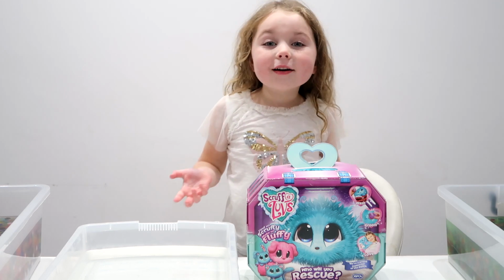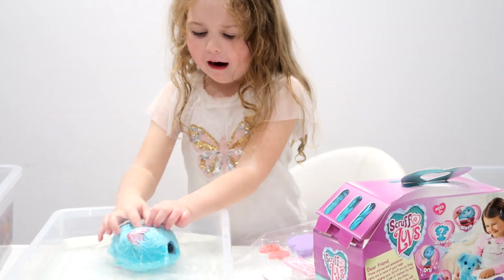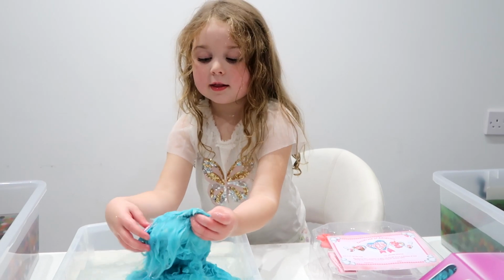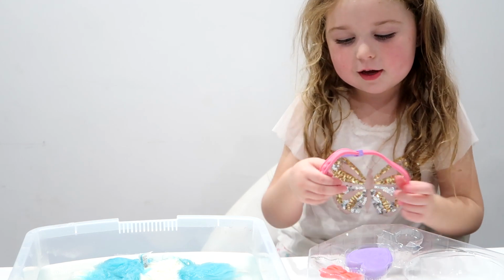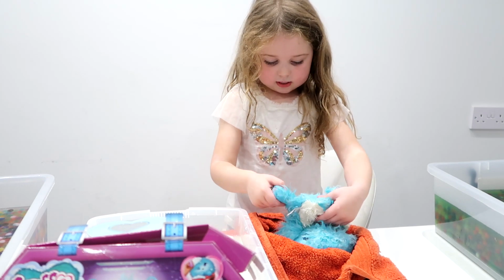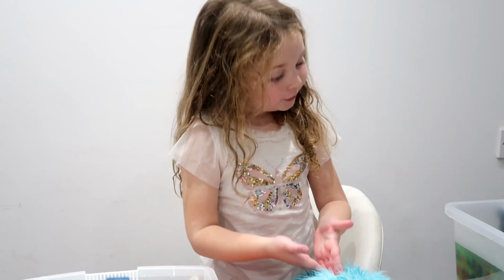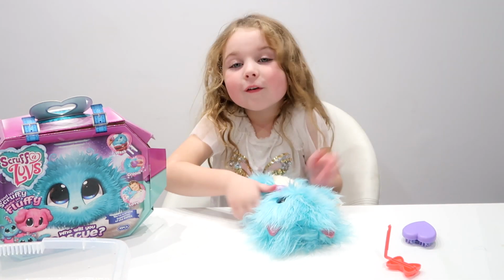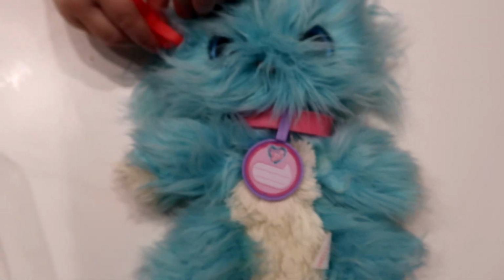LOVE! Scruff a Luvs toy Review with Phoebe unboxing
Scruff & Luvs

Phoebe rescued some Scruff a Luvs ,with a warm bath and some grooming we end up with the cutest little creature imaginable! It's a mystery as to which one you are going to get, though you can choose the colour
Watch A Dirty Ball Become a Plushie